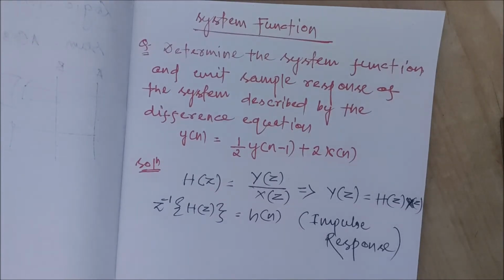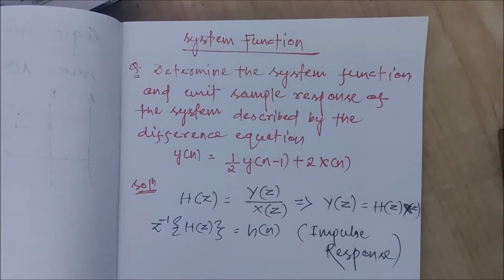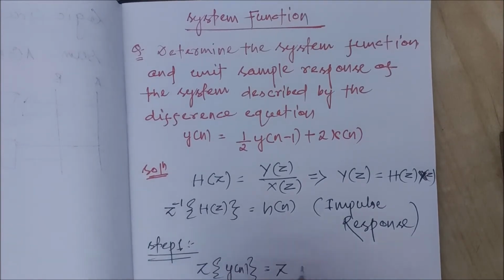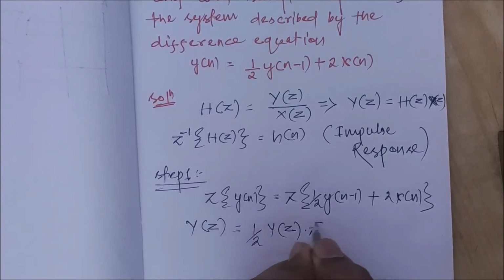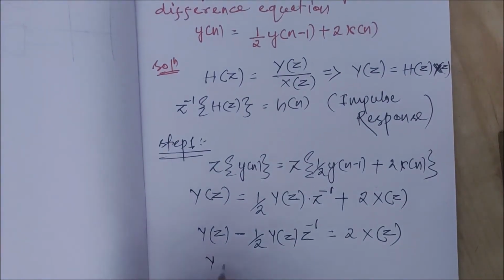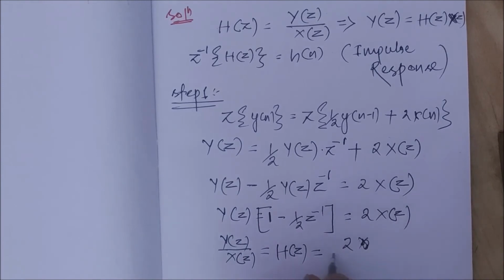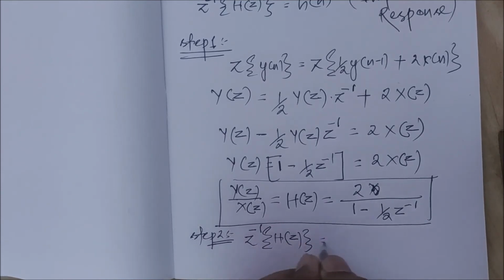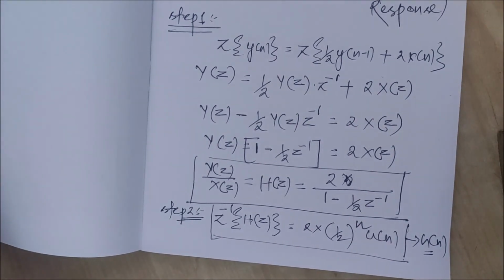Lecture -21 : System function H(z) and Unit sample response h(n) of a difference equation